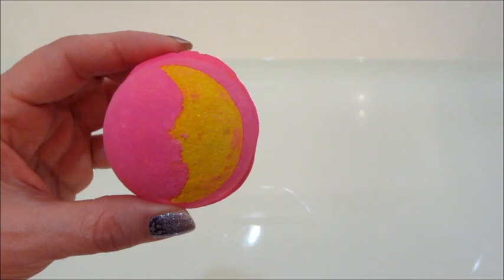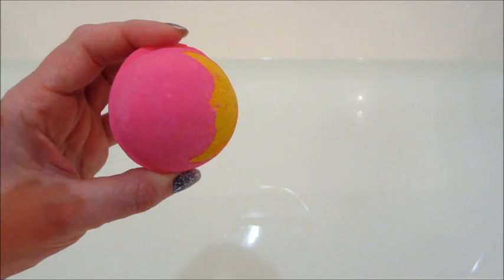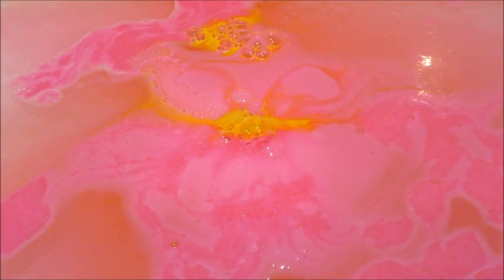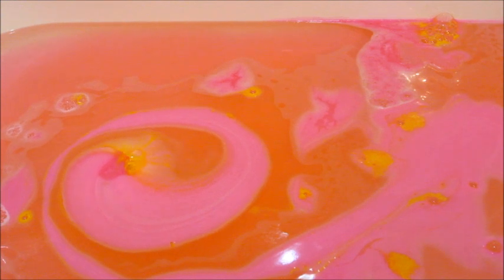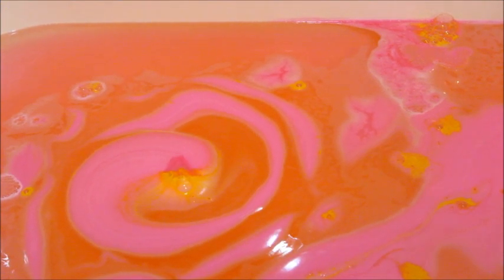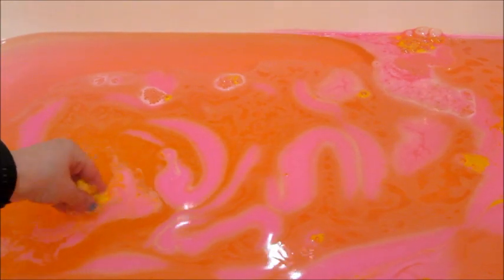LUSH Angels Delight Bath Bomb DEMO!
Today’s bath bomb demo was Lush’s Angels Delight!

A pink, sparkly and sweetly-scented bath treat that smells like fruit punch and will leave your water looking like a dream.

What’s on my nails? Ice Ice Maybe!